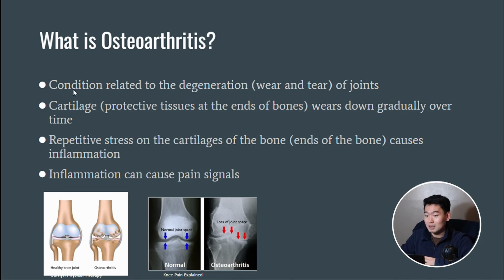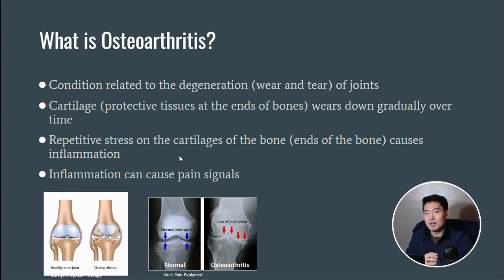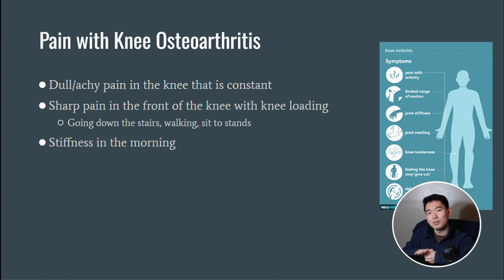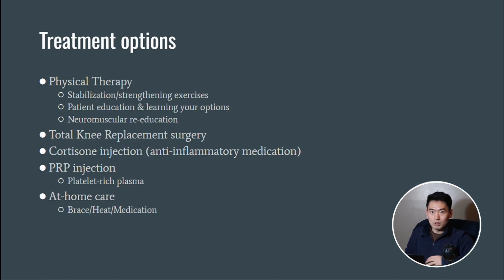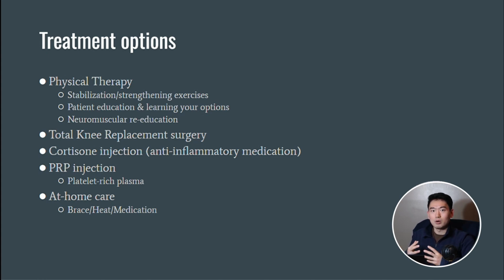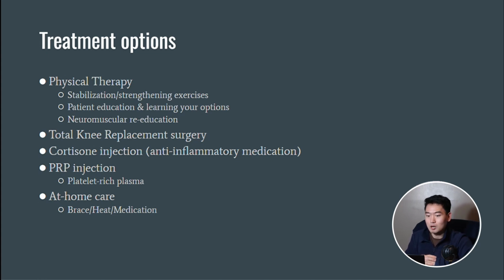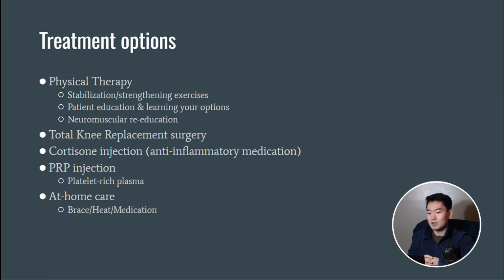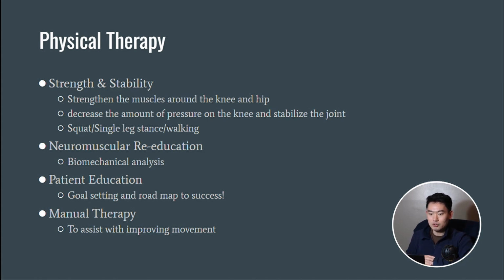Knee Arthritis CAN be Treated - Here's How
00:00 Intro
00:20 What is Osteoarthritis?
01:53 Pain with Osteoarthritis
03:24 Treatment Options
07:29 Physical Therapy